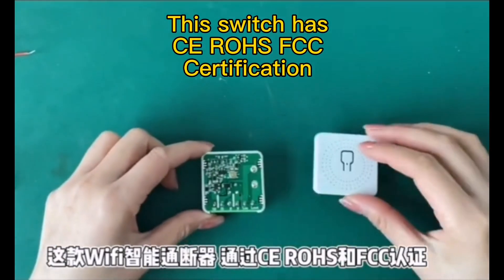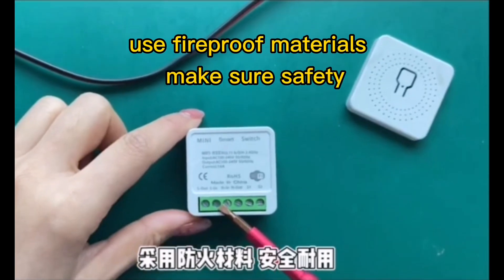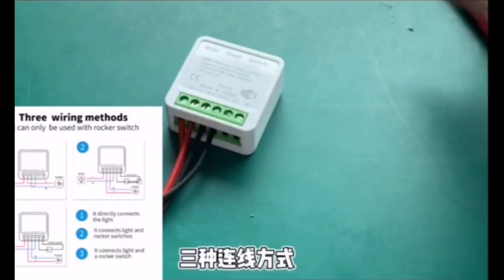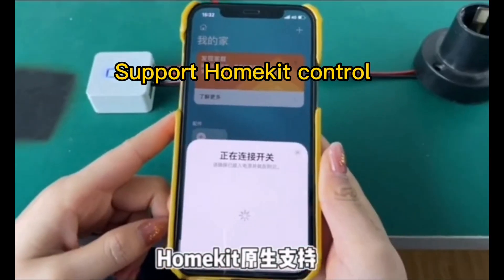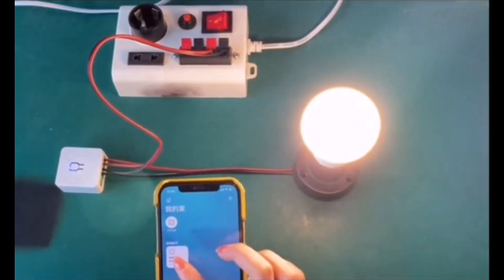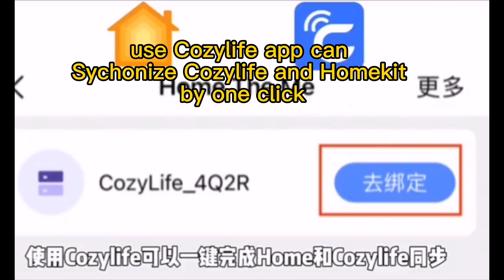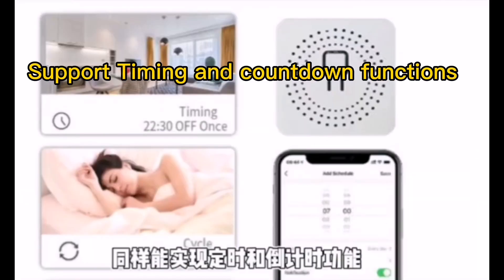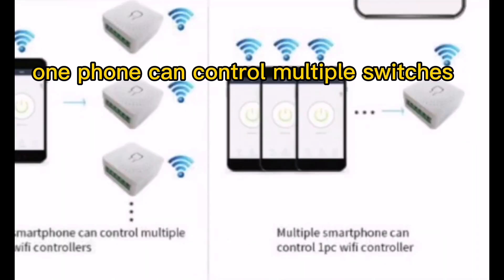SZdoit-Smart MINI Conceal Switch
Make your life "smart"
Dual-control
Voice Control
Remote Control
Wifi Control
timing
schedule